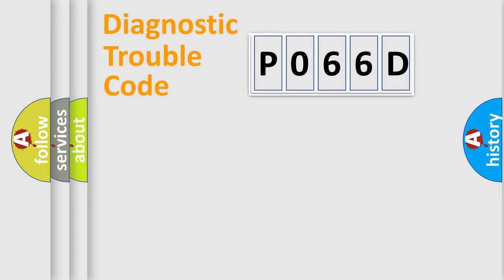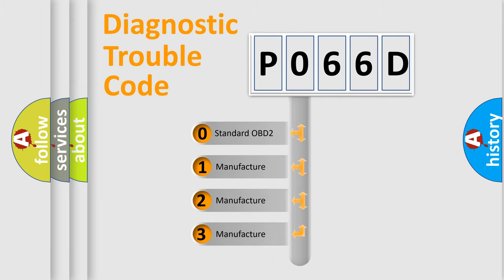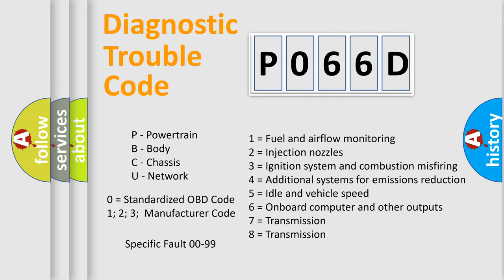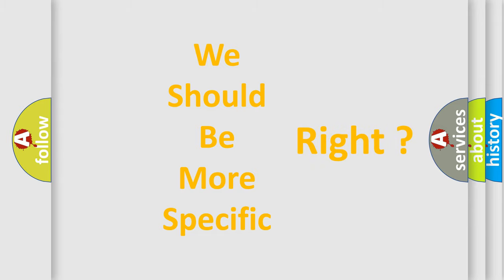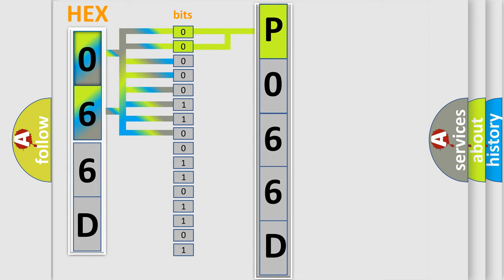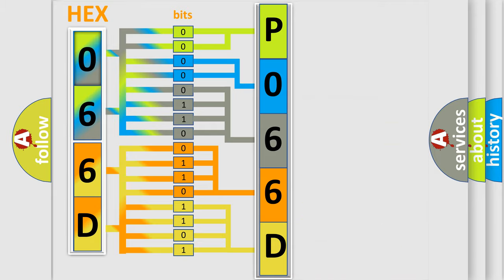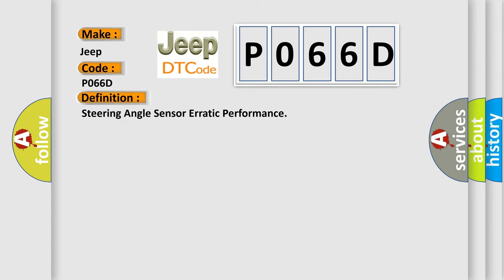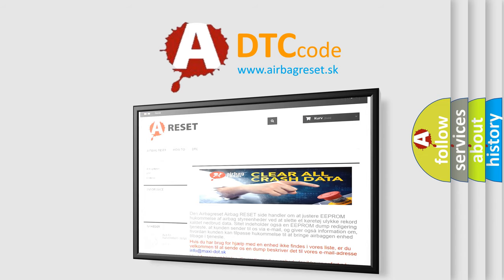DTC Jeep P066D Short Explanation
Contents:
0:21 Basic DTC analysis according to OBD2 protocol standard.
1:48 Insight into programming
2:58 A diagnostically understandable description of the Diagnostic Trouble Code
3:05 Basic error definition

Make
Jeep
Code
P066D
Definition
Steering Angle Sensor Erratic Performance
Description